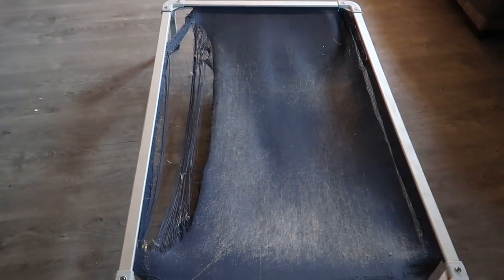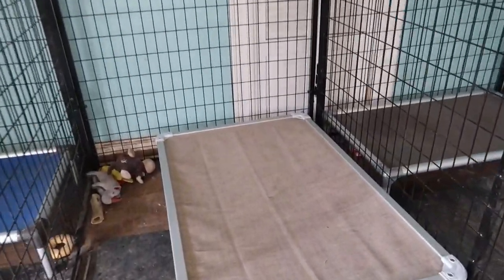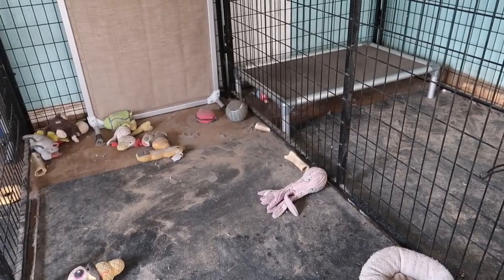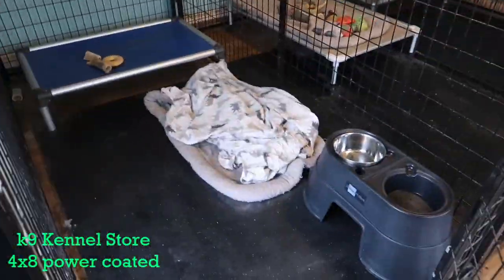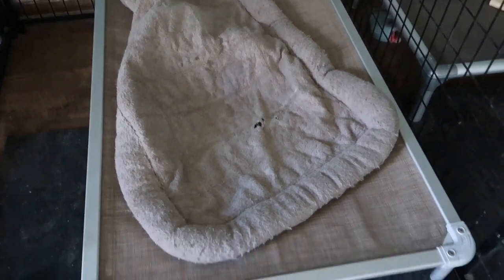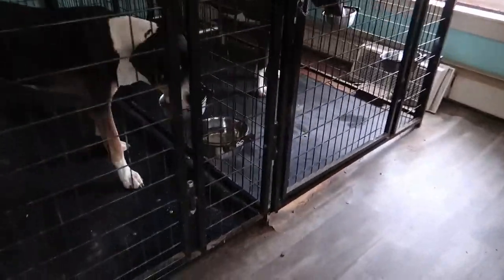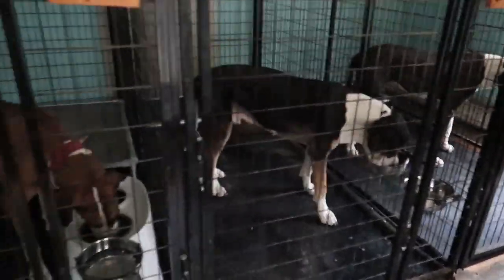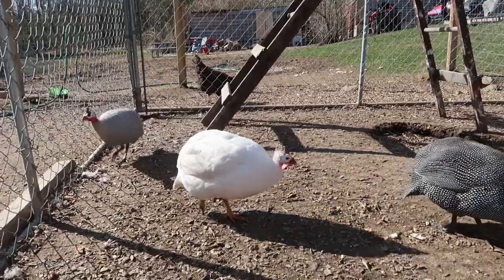Weekly cleaning for 11 Great Danes!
My cleaning schedule with mud & shedding season with our 11 Danes.
Yes Danes shed a lot! Especially after they have a litter females tend to blow their coats. Not to mention destroyed toys, crumbs & drool.